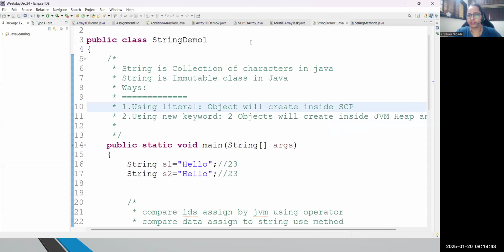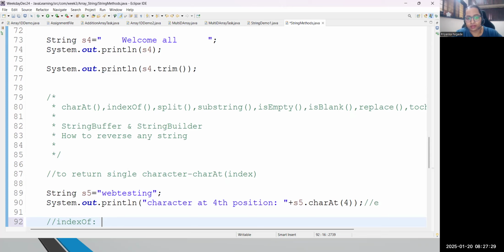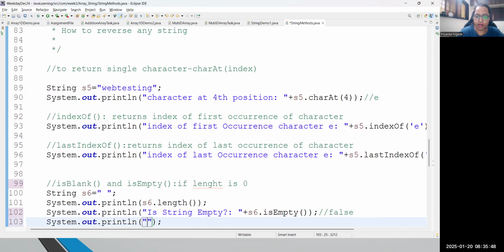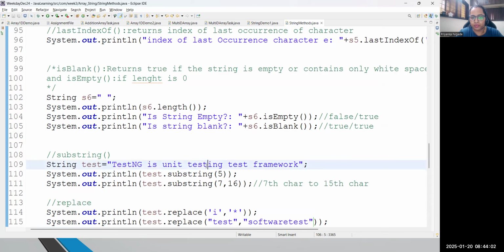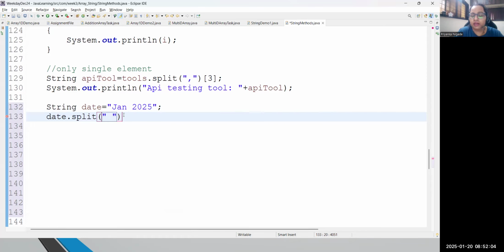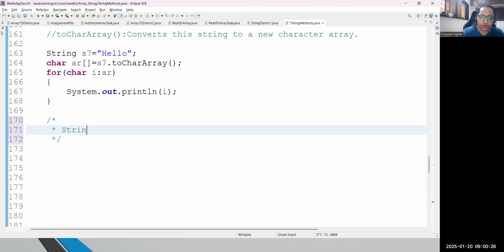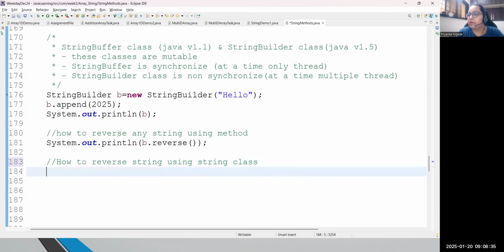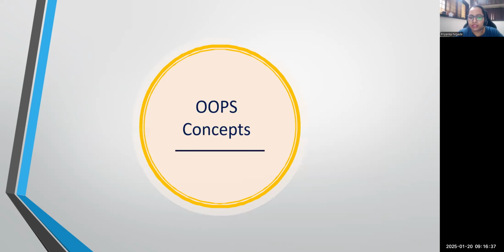Java For Tester : Session 16 - String Methods | String Vs Builder and Buffer Class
In this chapter, we’ll explore Java String class methods for manipulating text, and learn about StringBuffer and StringBuilder — mutable alternatives to String. You’ll see how to efficiently modify and manage strings in your programs.